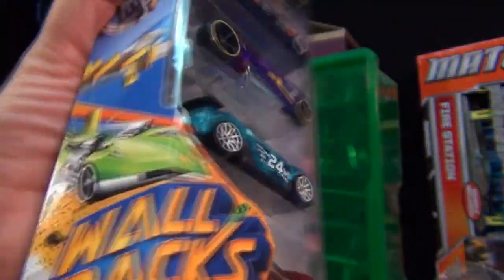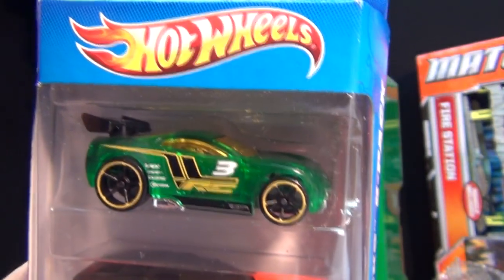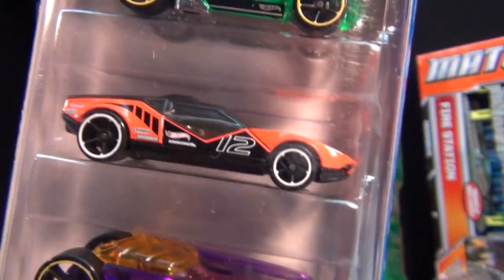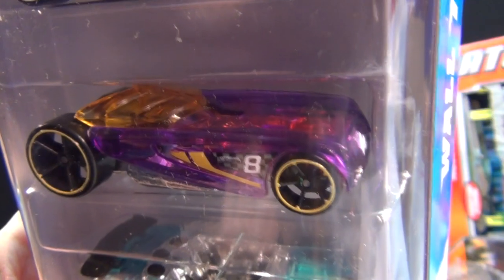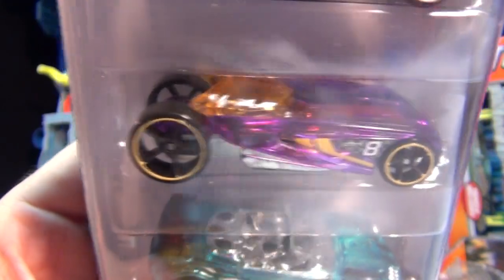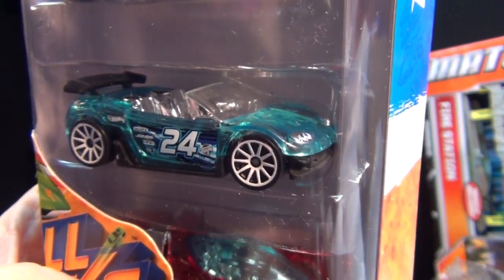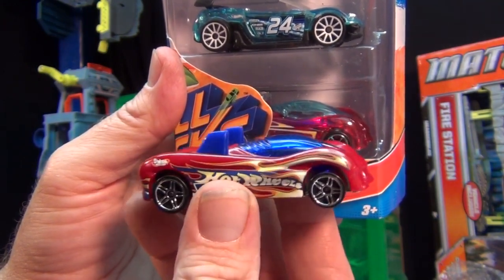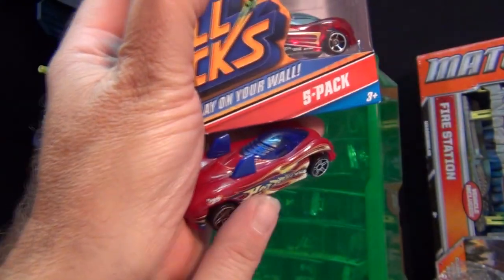What Makes A Good Track Car?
While I can't test every car, here are some tips using this Wall Tracks 5-Pack as an example.